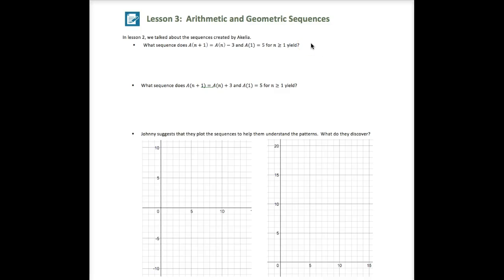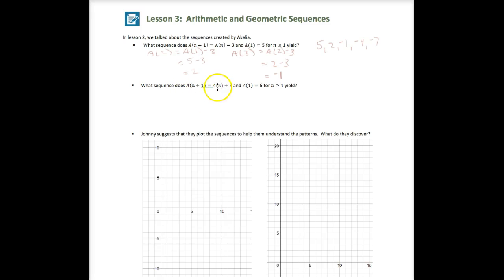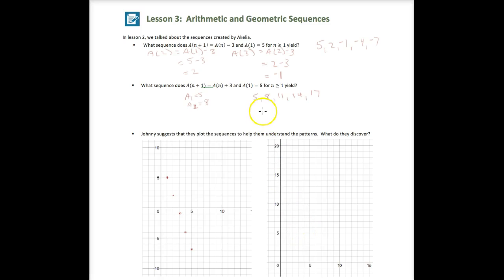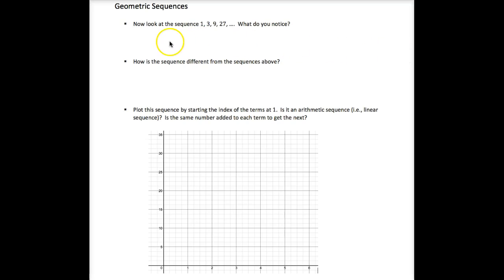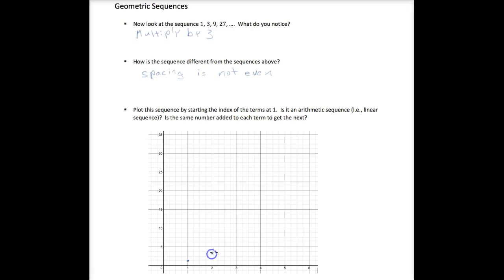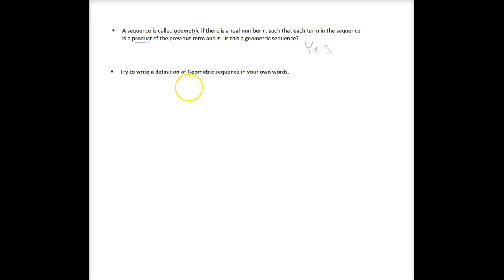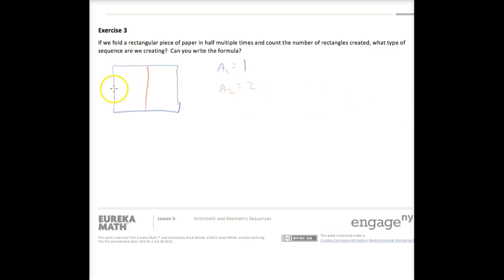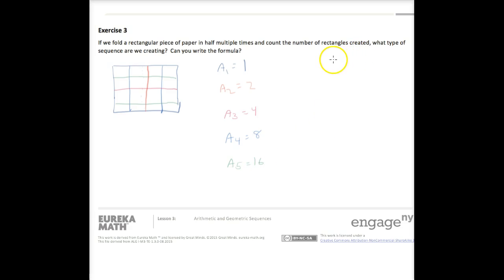Alg1 M3L3 S.ml and 14